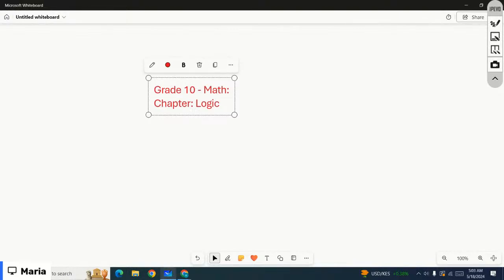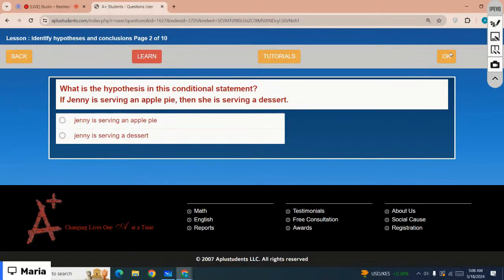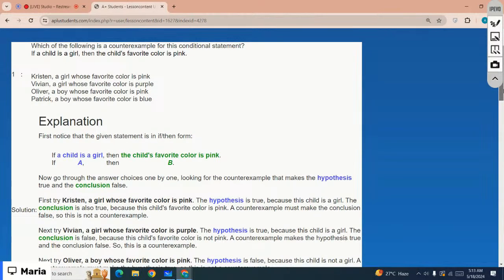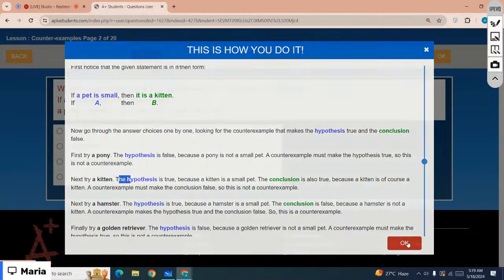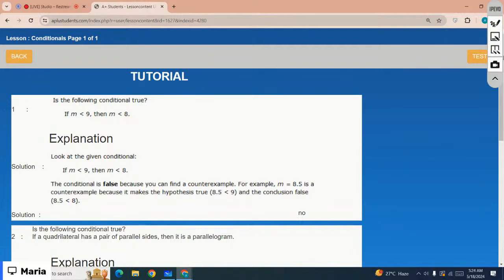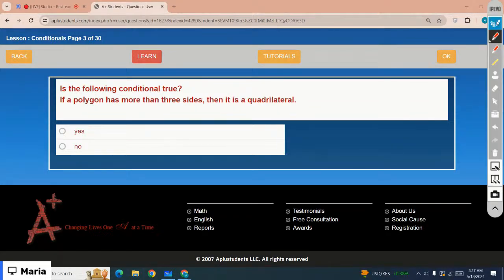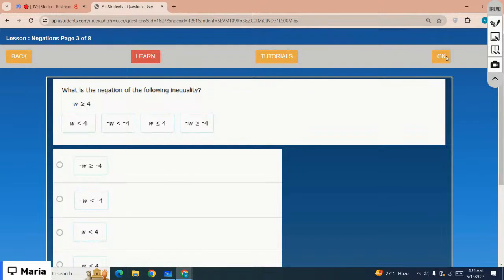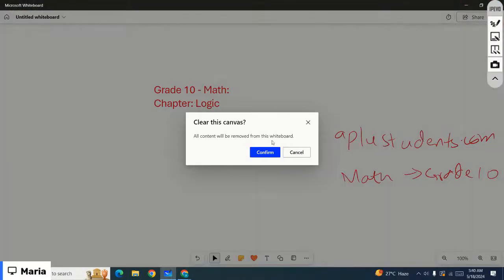Grade 10 - Math: Logic